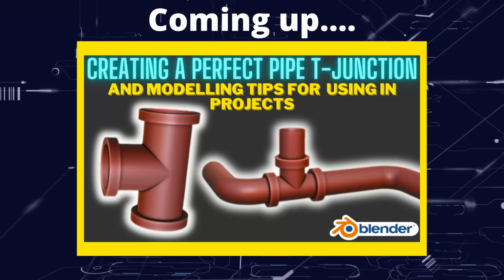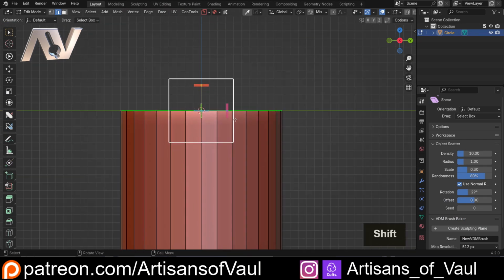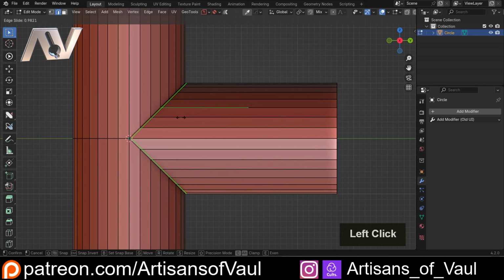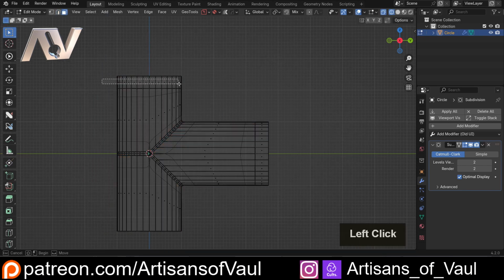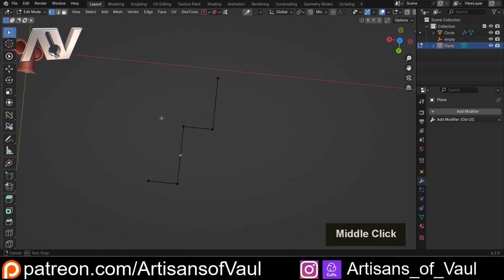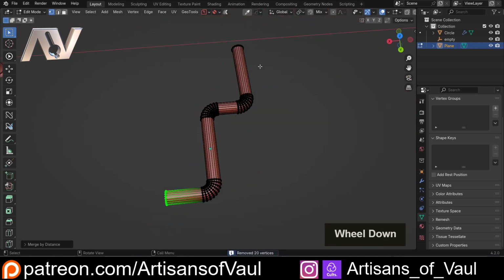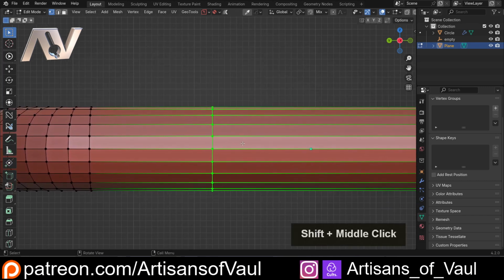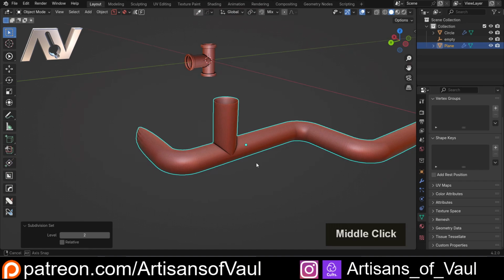Creating a perfect T-Junction pipe in Blender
A great request and one I wanted to take a bit further as tutorials on making a T-junction pipe often misses some important details on how you need to alter your technique for some modelling projects.